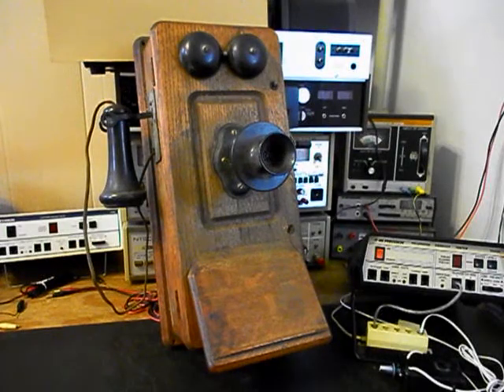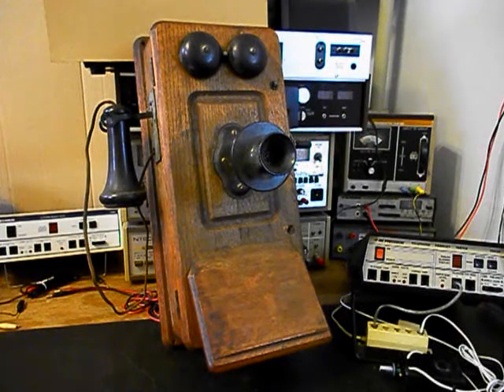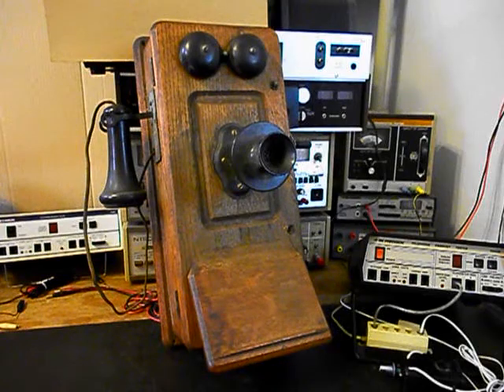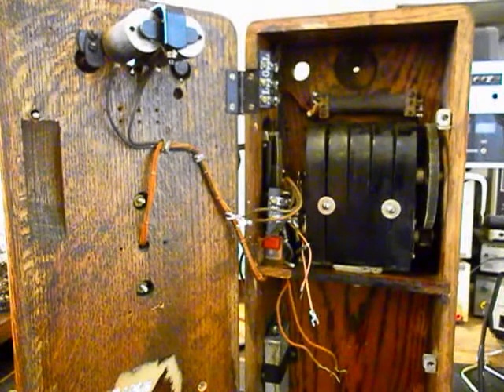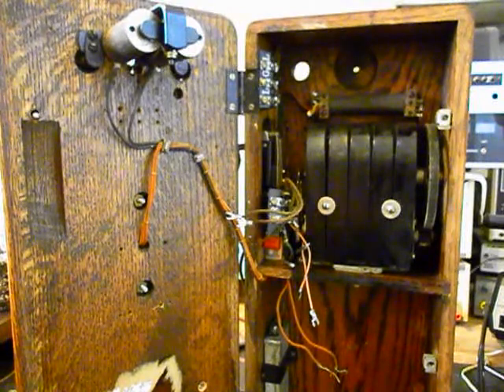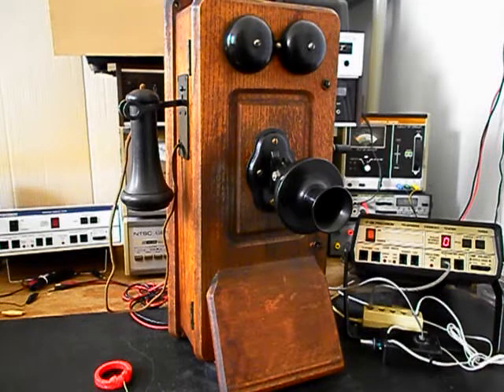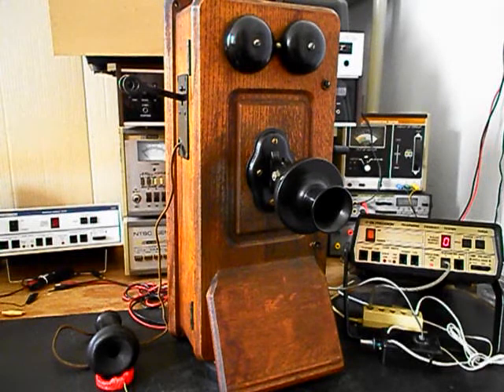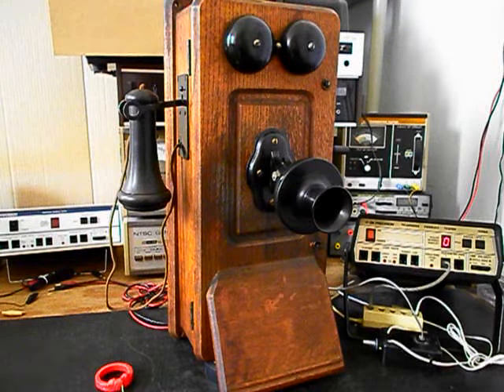Kellogg Wood Wall Crank Telephone Repair Conversion